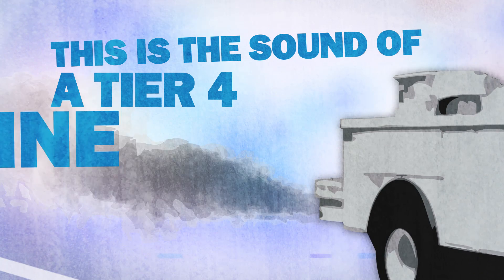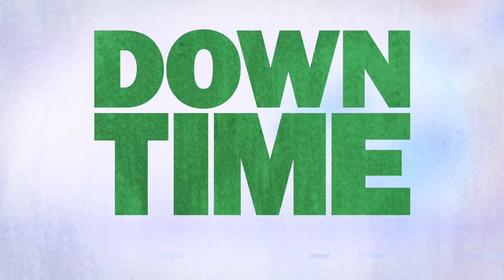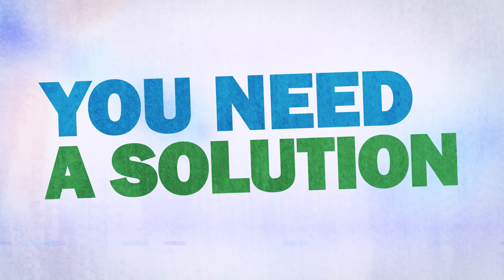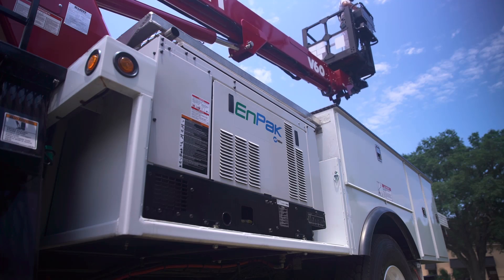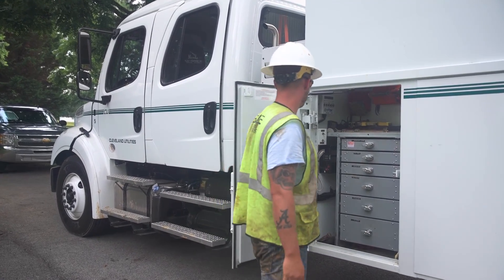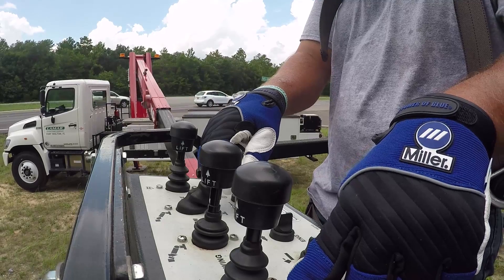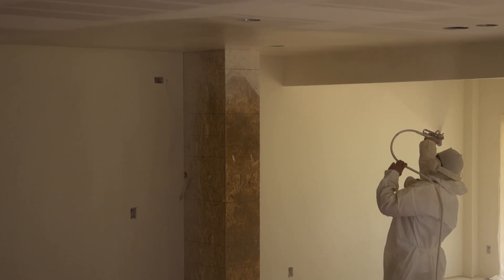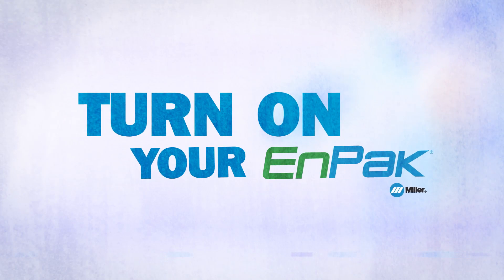Miller EnPak Reduces Service Truck Downtime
Excessive idling for work trucks with Tier 4 Final engines can cause downtime, affecting your efficiency, productivity and bottom line. The solution? EnPak by Miller. The EnPak is an integrated power system that allows you to work with the truck turned off. EnPak has been relied upon for years by mobile service mechanics and their fleet managers, but the same benefits can apply to any application that utilizes the truck engine for power, including bucket and utility trucks — even trucks with specialized equipment.

It is taking the place of three separate units — PTO-driven or underhood air compressor, PTO-driven hydraulic pump and battery powered inverter. EnPak powers them all, eliminating the need for a PTO and greatly reducing the idle hours on your truck. Reducing idle time reduces fuel costs, saves on vehicle maintenance costs, reduces downtime and extends chassis life.